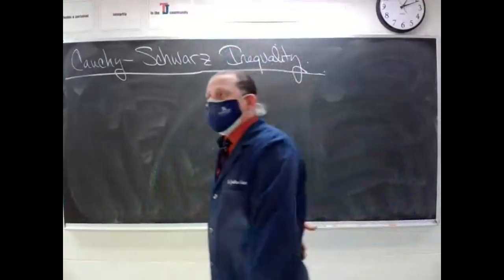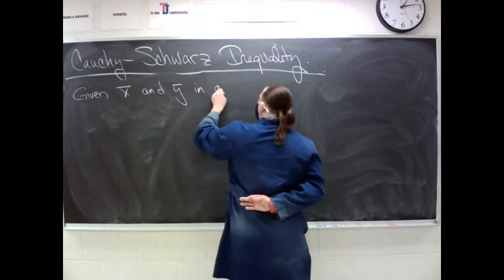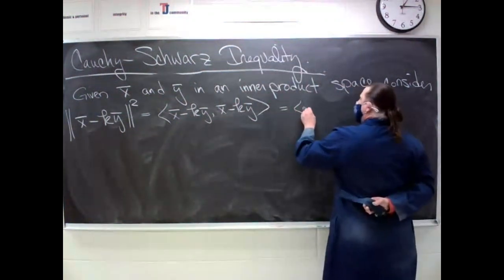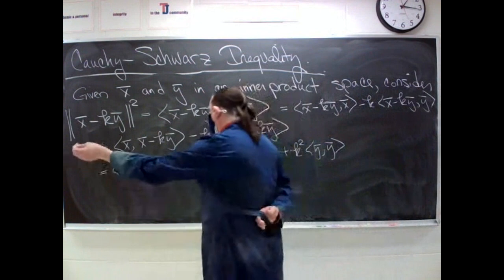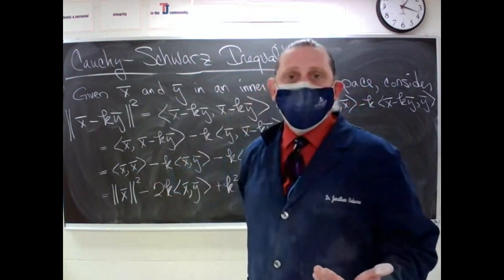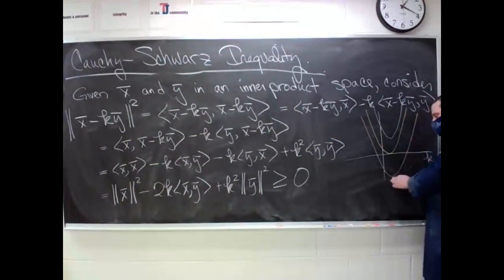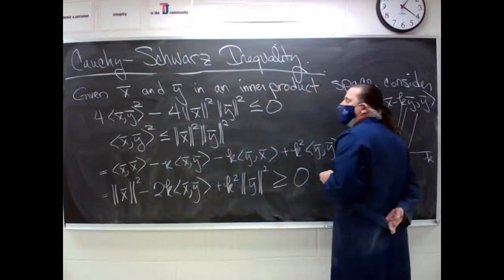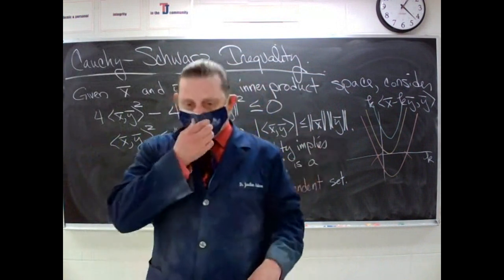Cauchy Schwarz Inequality